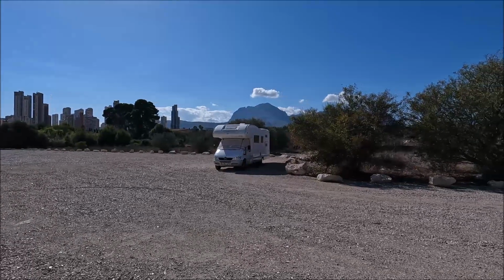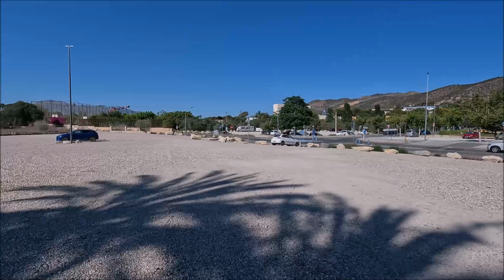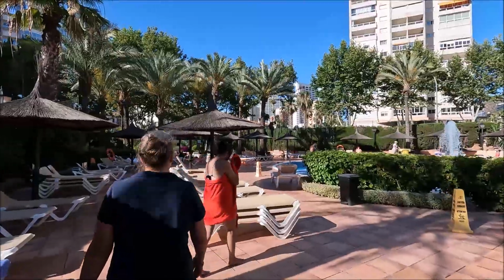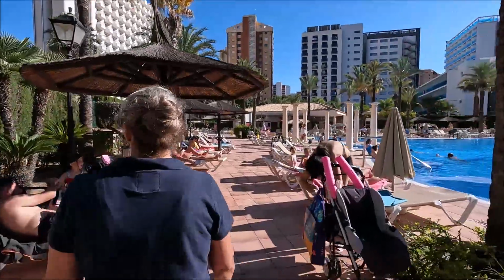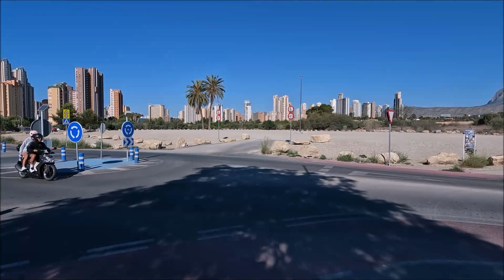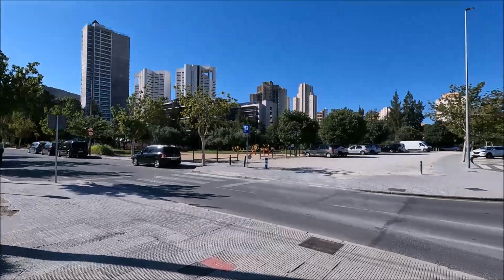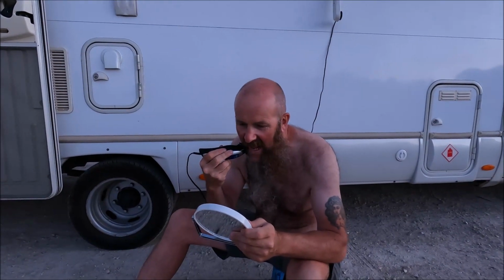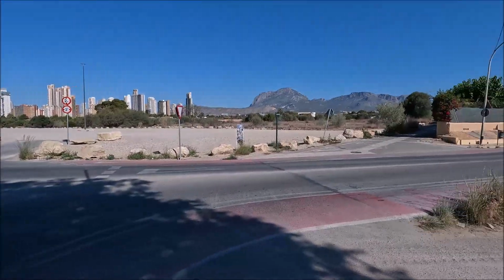Video 32 Benidorm, The Solana Hotel, we get 'the Knock' and i shave my beard off....!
This video sees us in Benidorm. We look around the Solana Hotel featured in the TV show. We get 'the Knock' and i shave my beard off.